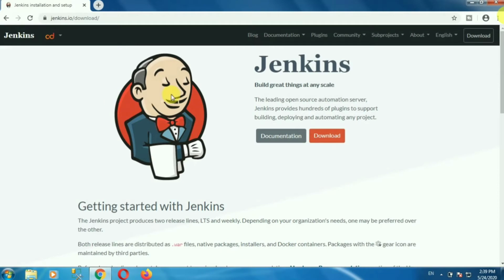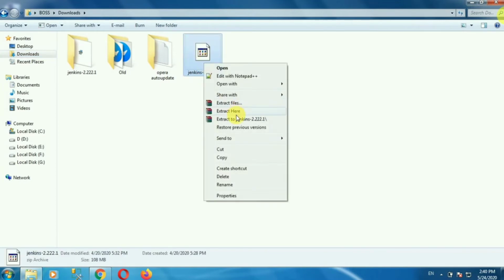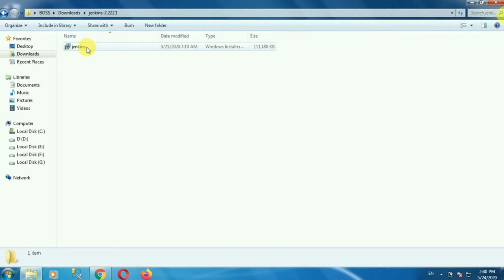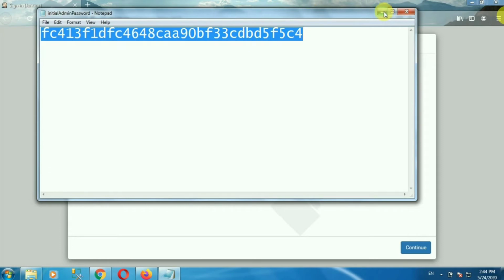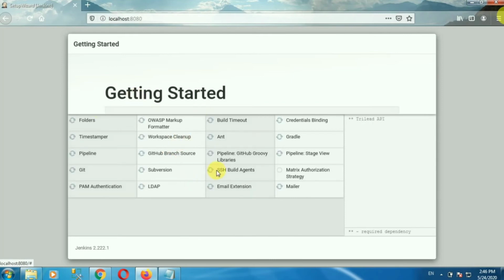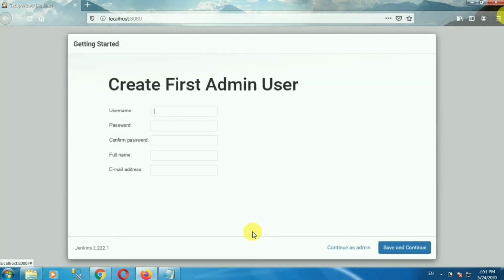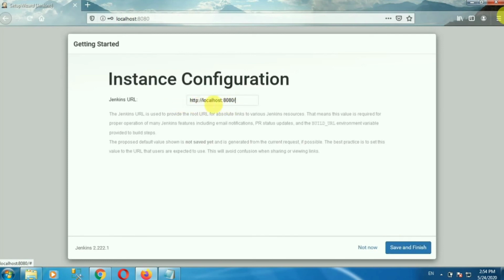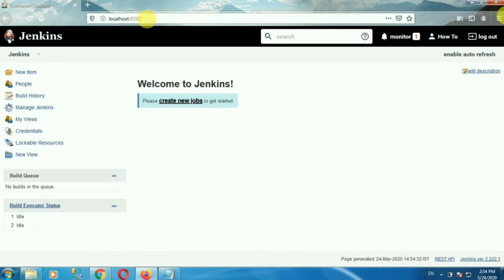How to install Jenkins on windows ?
How to install Jenkins on windows, installation of Jenkins on windows, Jenkins, automation, devops